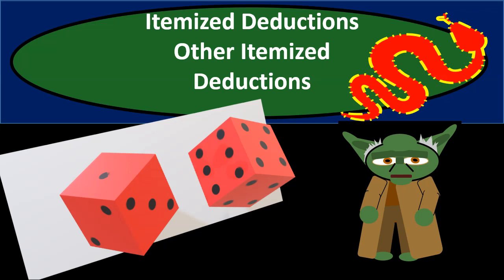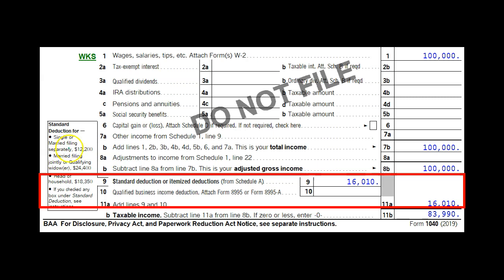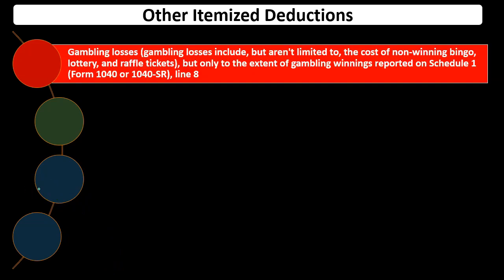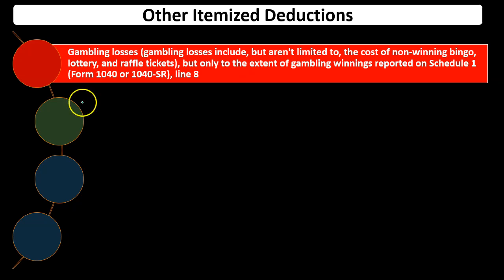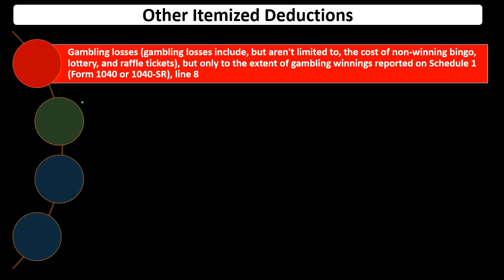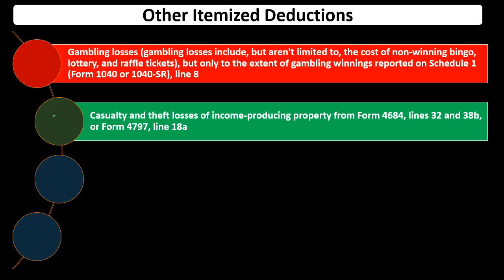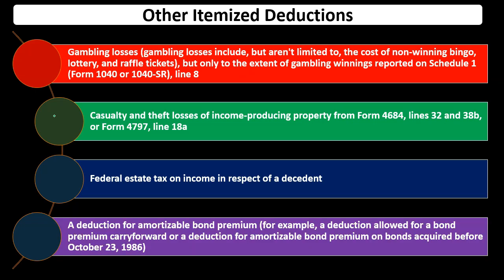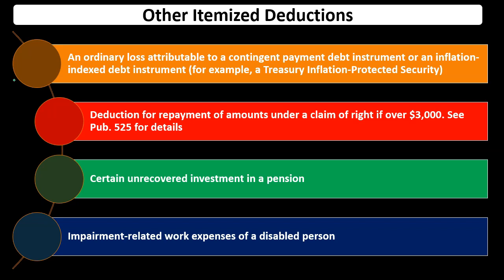Itemized Deductions Other Itemized Deductions 521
Itemized Deductions Other Itemized Deductions
Income Tax